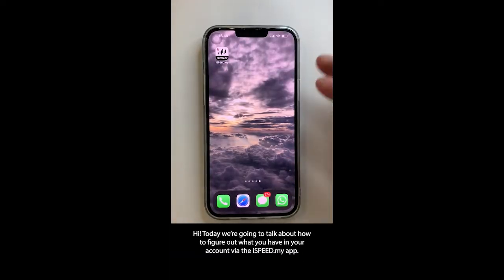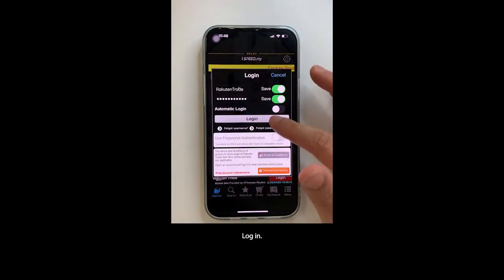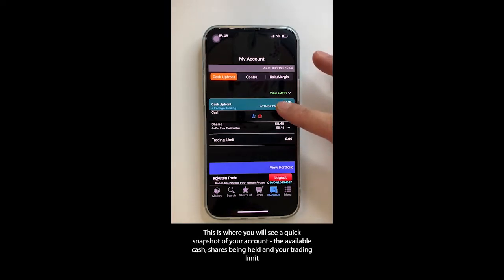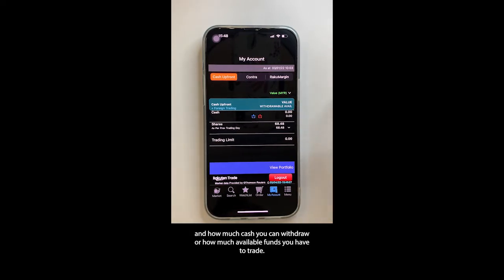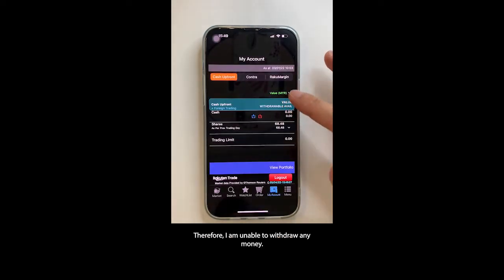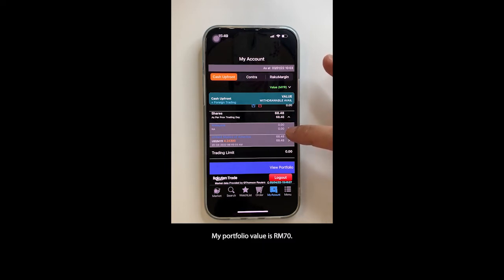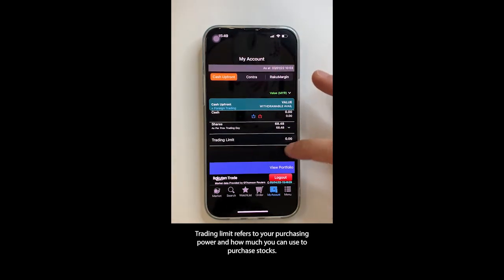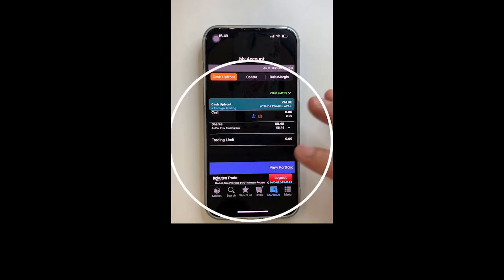How to check My Account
This tutorial video guide you on how to get a 𝐒𝐮𝐦𝐦𝐚𝐫𝐲 of all your trading account info so you know what you have, and what you can do. 🤑

Not yet a Rakuten Trade client? to register.